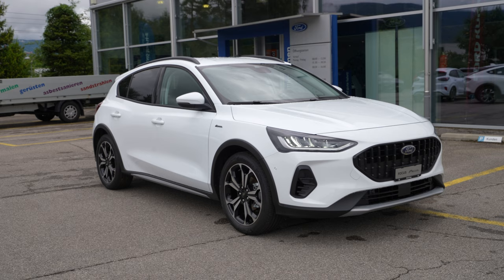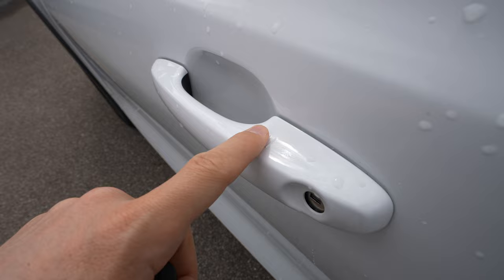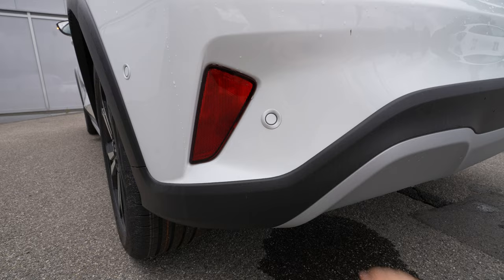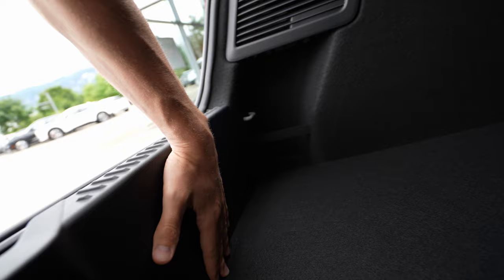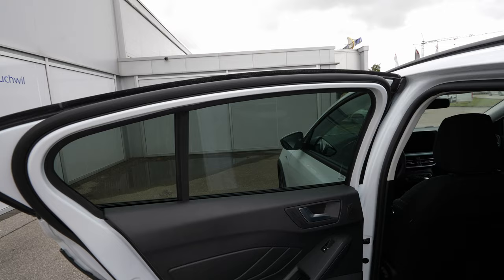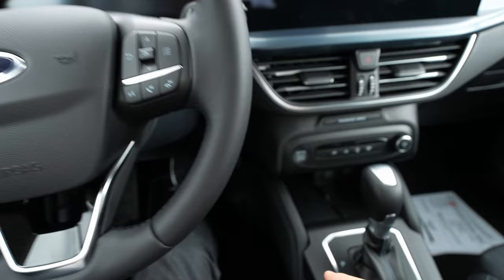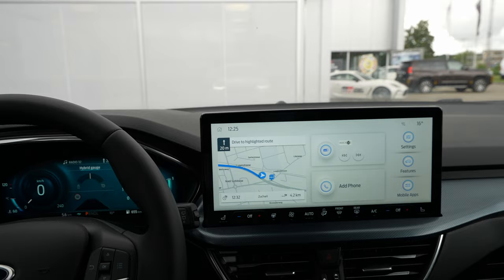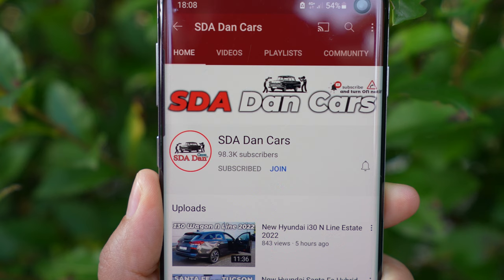New Ford Focus Active X Hybrid 2022 Review | 4K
New Ford Focus Active X Hatchback Hybrid 2022 Review | 4K.

Price: 35.500  $
7- PowerShift Automatic
1.0 EcoBoost | 3 Cyl.Inline
125 Hp | 170 Nm
Consumption: 6.6 l/100 km
CO2 emissions: 149 g/km
Acceleration 0 - 100 km/h: 10.2 sec
Top speed: 195 km/h
Trunk space: 392 l- 1354 l
Fuel tank capacity: 52 l
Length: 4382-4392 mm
Width: 1825 mm
Width with mirrors folded: 1848 mm
Width including mirrors: 1979 mm
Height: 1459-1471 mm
Wheelbase: 2700 mm
Ground clearance: 123-135 mm
Turning circle : 11 m
Front suspension: Independent type McPherson
Rear suspension: Multi-link independent
The 155 PS 1.0-litre EcoBoost Hybrid Focus delivers more than twice the power density of a 145 PS 2.0‑litre petrol engine available for Focus just 10 years ago, but with a 45 per cent improvement in fuel efficiency (NEDC).

Also available in 125 PS power output, Focus EcoBoost Hybrid models replace the 1.0‑litre EcoBoost petrol engine’s standard alternator with a belt-driven integrated starter/generator (BISG), enabling recovery of energy usually lost during braking and coasting to charge a 48-volt lithium-ion air-cooled battery pack.

Locating the 48-volt battery beneath the front passenger seat has allowed the mild hybrid powertrain to be integrated with no loss of cargo or passenger space for Focus customers.

The more powerful BISG enables the Focus EcoBoost Hybrid’s Auto Start-Stop technology to operate in a wider range of scenarios for even greater fuel savings. Able to restart the engine in just 350 milliseconds, Stop-in-Gear functionality can switch off the engine when coasting to a stop even when the vehicle is in gear with the clutch pedal depressed, and can be adjusted to activate from 15 km/h (9 mph), 20 km/h (12 mph), or 25 km/h (16 mph).

In addition, Focus EcoBoost Hybrid powertrains feature the fuel-saving cylinder deactivation technology that continues to support the available Focus 1.0-litre EcoBoost and 1.5-litre EcoBoost petrol powertrains.

Cylinder deactivation further enhances fuel efficiency by automatically switching off one of the cylinders when full capacity is not needed, such as when coasting or cruising with light demand on the engine.
Customers can also continue to choose from 1.5-litre EcoBlue and 2.0-litre EcoBlue diesel engines, with advanced eight-speed automatic and six-speed manual transmissions available.
The fully configurable LCD cluster uses 24-bit “true colour” technology to generate detailed, high definition, more intuitive images and icons in the full colour spectrum, making them brighter, less tiring on the eyes and easier to read. The cluster also allows drivers to prioritise the information on display according to personal preference.

The 12.3-inch digital instrument cluster for the Focus EcoBoost Hybrid also features a unique theme and clear graphics to keep the driver informed about their electrical energy usage. Drivers can see how much electrical power has been generated by the mild-hybrid system, and track whether energy is currently being returned to the battery or deployed to assist fuel efficiency or performance.

Crafted using free-form technology originally developed for optical lens manufacturing, the screen’s curved upper edges are sculpted for seamless interior design, while circuitry embedded across the entire surface of the display enabled designers to mould the screen into shapes beyond the traditional rectangular design.

A standard FordPass Connect modem will allow Focus drivers to benefit from available Local Hazard Information notifications for the first time. The technology can inform drivers of a hazardous situation on the road ahead, even if the incident is not visible due to a bend in the road or other vehicles.

Local Hazard Information notifications are delivered independent of sat-nav – sourced from local authorities, emergency services, and driving data from other vehicles connected to “the cloud”.

Notifications of hazards including road works; broken down vehicles; animals, pedestrians and objects in the carriageway; and even hazardous driving conditions are delivered to the vehicle over-the-air, giving drivers advanced warning of developing situations beyond their field of vision.